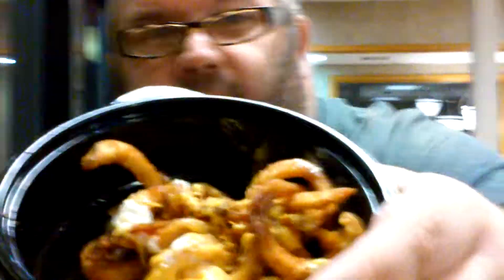ARBY'S STUFFED CURLY FRIES REVIEW!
Today, I review the Arby's Stuffed Curly Fries!